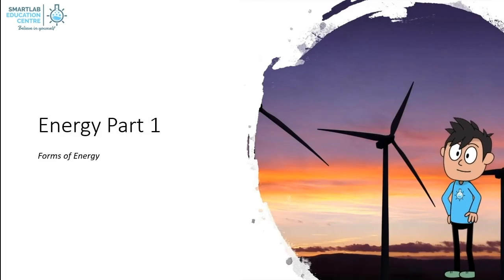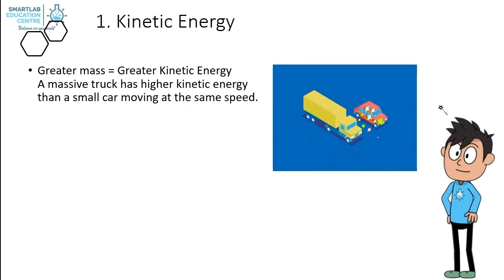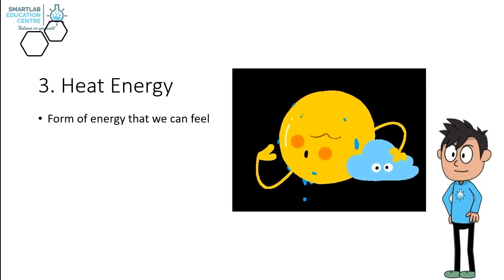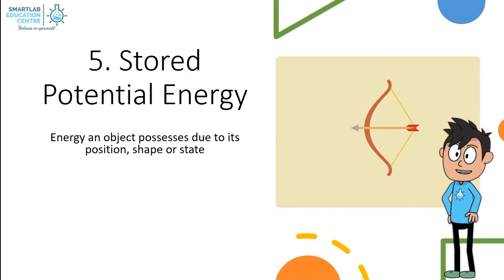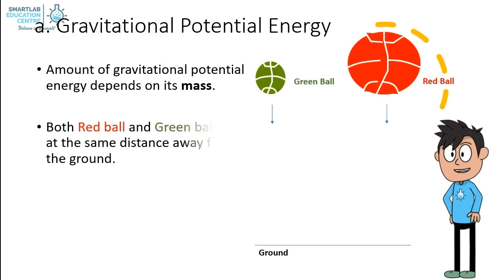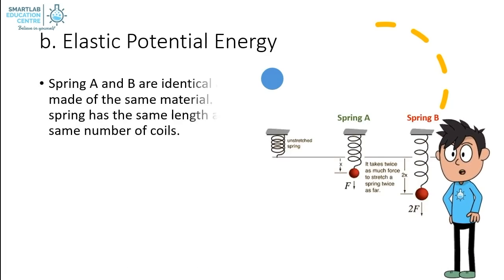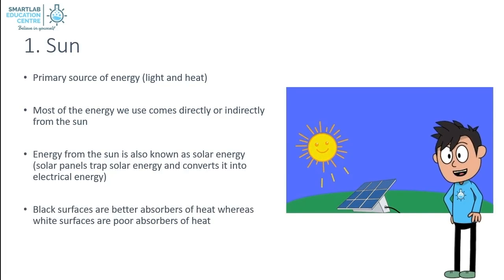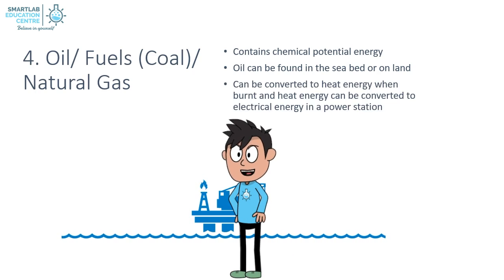P6 C2 Energy Part 1 of 2